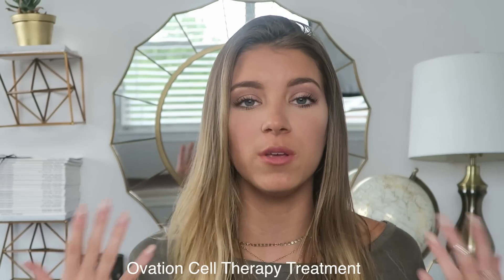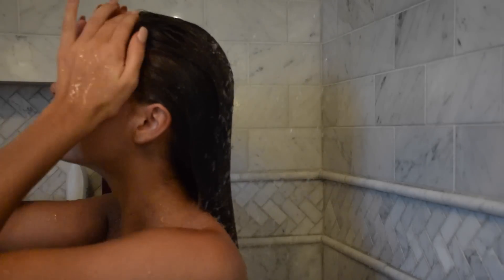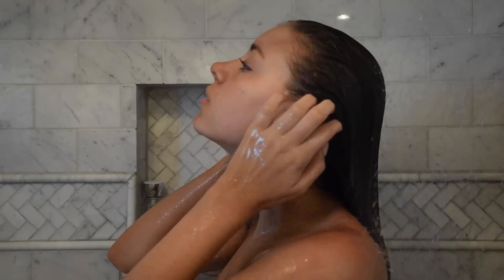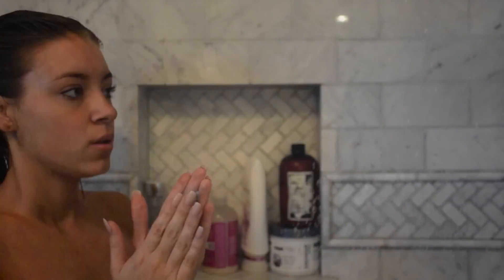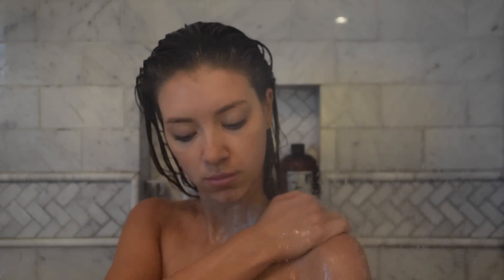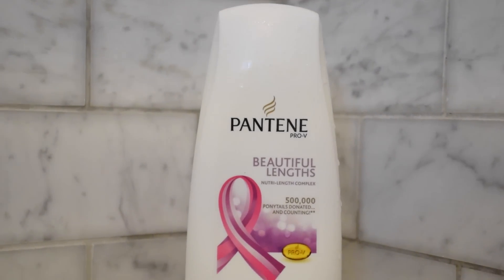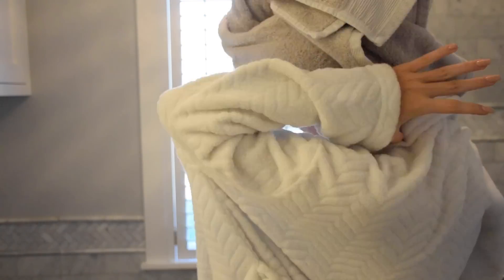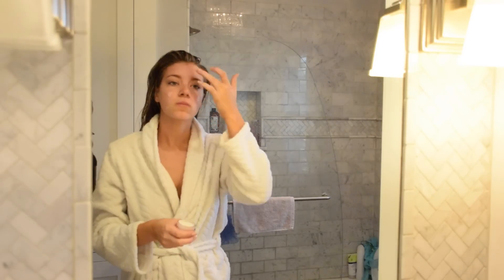MY SHOWER + HAIR CARE ROUTINE | Keaton Milburn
Thank you guys so much for watching! This was so fun to edit and film so i hope you like it :)

PRODUCTS USED:
SUPERFRUIT COMPLEX
10-IN-1 RENEWAL SYSTEM SHAMPOO

Moisturizing No Bump Shave Gel

Dove Sensitive Skin Body Wash

Garnier FULL & PLUSH ROOT AMP ROOT LIFTING SPRAY MOUSSE